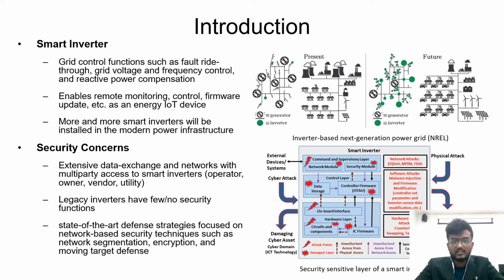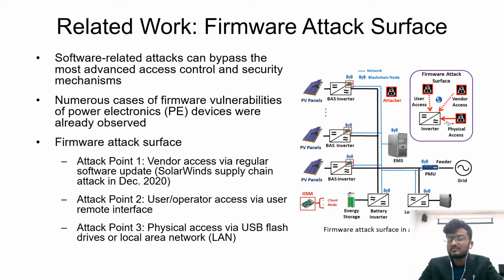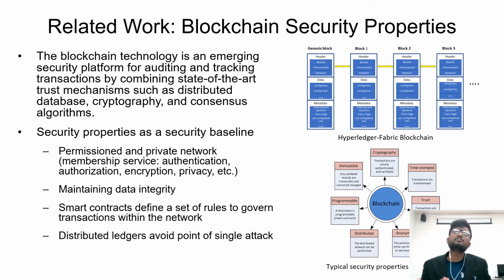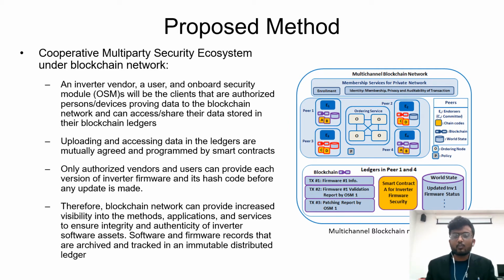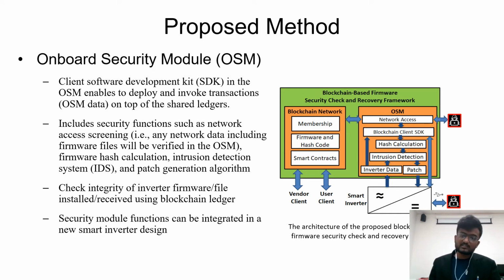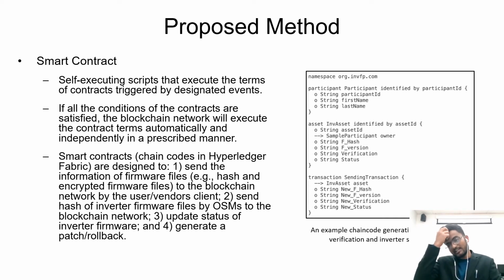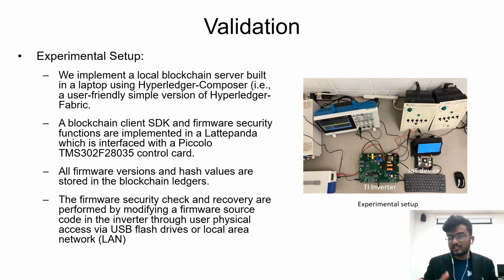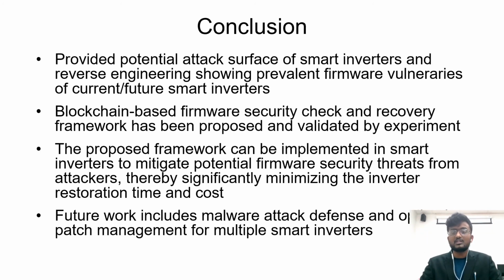APEC 2021 Blockchain Based Firmware Security Check and Recovery for Smart Inverters